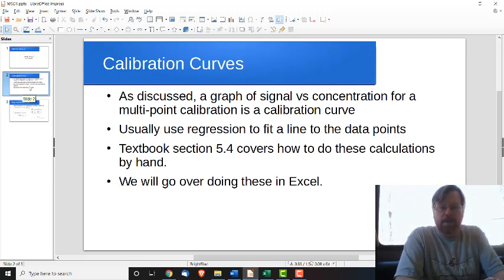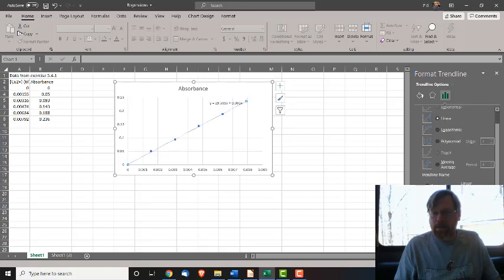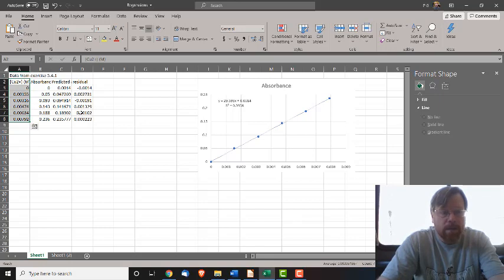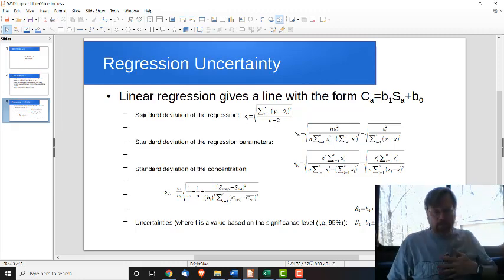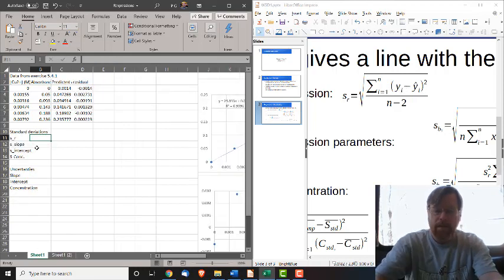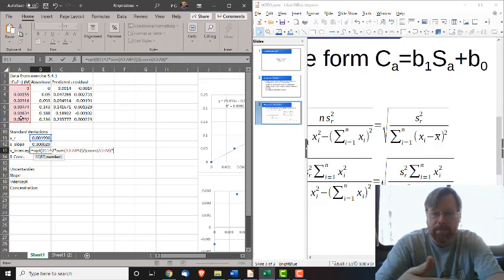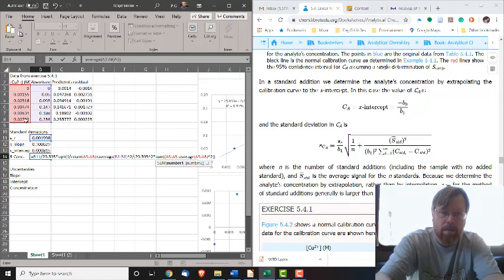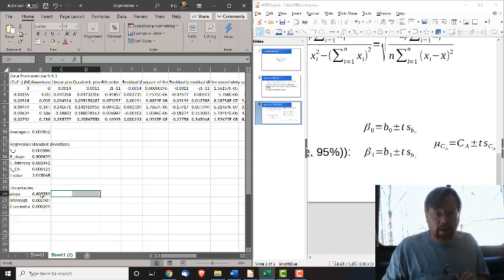Hocking lab week 5 day 1